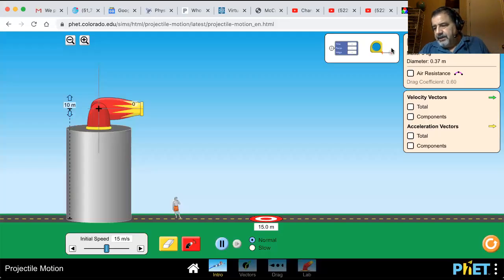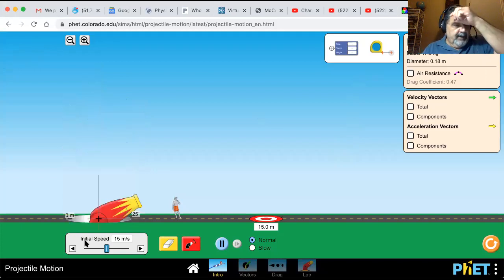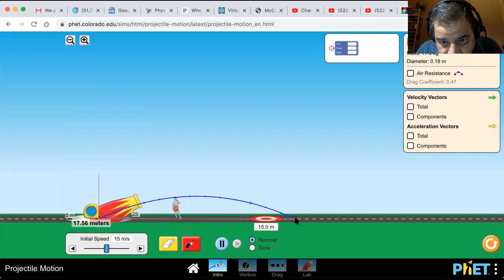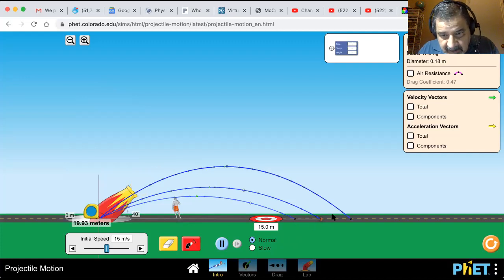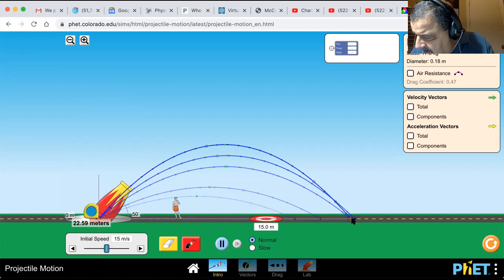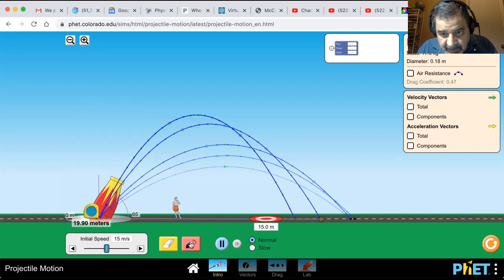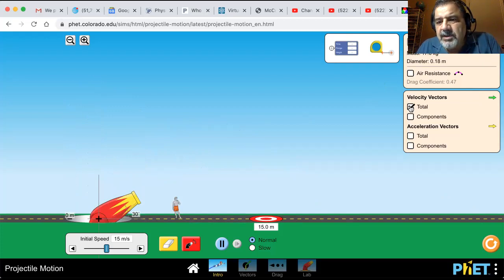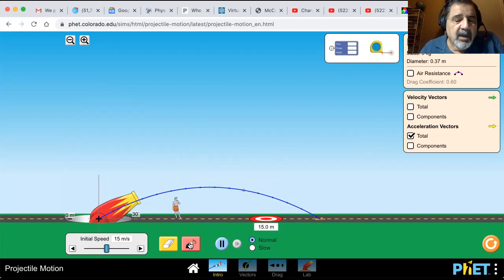University Physics Lectures, Projectile Motion: Part C, Range vs Angle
Projectile Motion: The Ballistic Pendulum